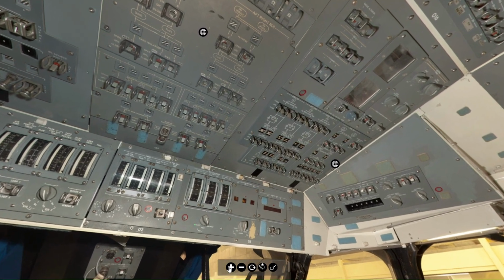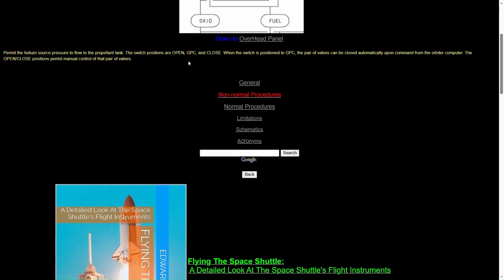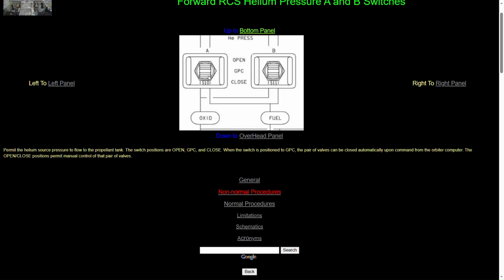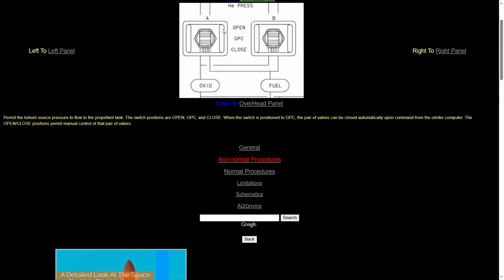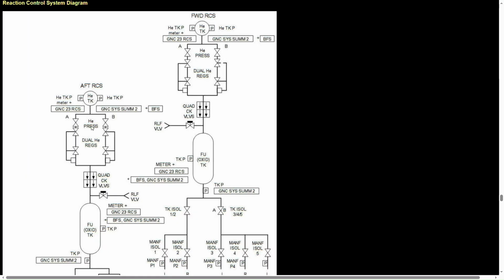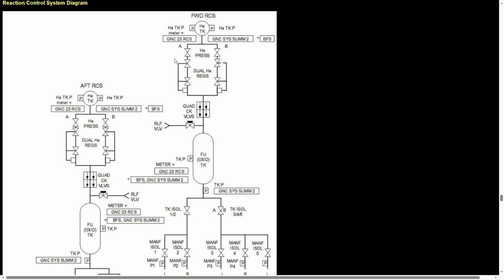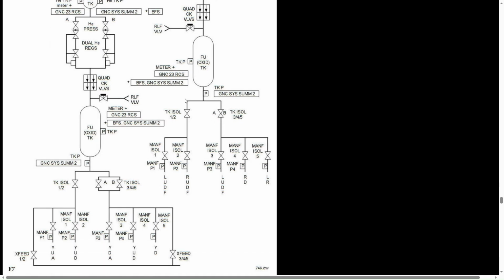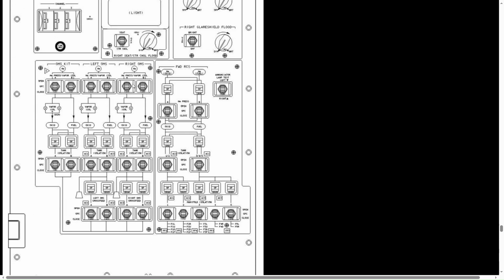Flying the Space Shuttle! Forward Helium Pressure Switch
In this episode, we break down the real systems that made human spaceflight possible, like the Space Shuttle’s Forward Reaction Control System helium pressure switches and the critical tank isolation talkbacks that protected the orbiter in orbit. We don’t just say “the thrusters fired.” We trace the helium from the tank, through the regulators, into the fuel and oxidizer, and all the way to the manifolds that fed the thrusters—exactly how it happened in space. This is the engineering heartbeat of the Shuttle, explained in a way that makes you see it, not just hear about it.

But we don’t stop at the Shuttle. We connect the dots across history—from the Space Shuttle back to the Gemini spacecraft, showing how helium pressurization evolved from early orbital missions to reusable spacecraft. You’ll see how the oxidizer and fuel were pushed in microgravity, how regulators maintained constant pressure, and how crossfeed logic protected precious helium in case of leaks or failures. We walk through real schematics, real switch positions like GPC, OPEN, and CLOSE, and explain how astronauts and onboard computers worked together to manage life-orbit-critical systems. This isn’t surface-level content. This is spacecraft systems mastery.

Every episode is built for people who want to truly understand how spacecraft fly without air. We explore the hardware, the redundancy, the failure modes, the “what ifs,” and the brilliance of the engineers who designed machines that had to work perfectly hundreds of miles above Earth. If you love space, engineering, or the Space Shuttle era, this is the kind of content you’ll want to share with your friends because no one else is explaining it like this. The goal isn’t just views—it’s millions of hours watched by people who are fascinated by how human beings actually engineered their way into orbit.

0:00 — Welcome to Spacecraft Guide
0:08 — Virtual Reality Preview
0:56 — Flying the Space Shuttle: Today’s Focus.
7:05 — Join us for even more Space Shuttle Information!